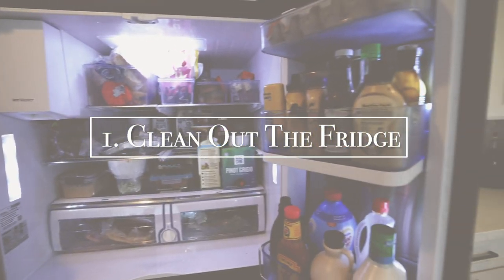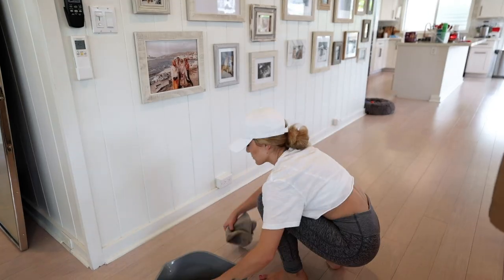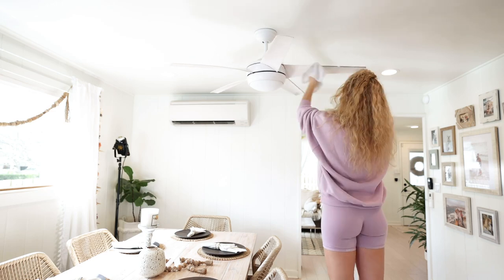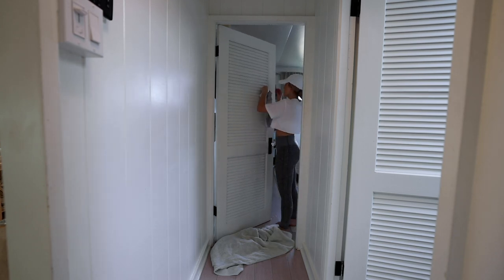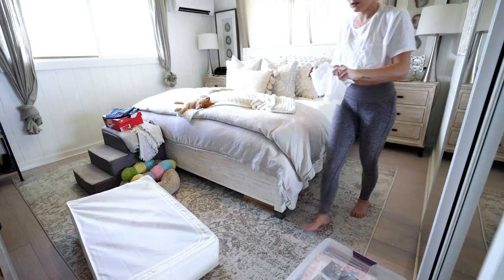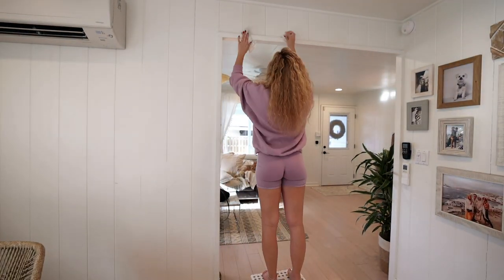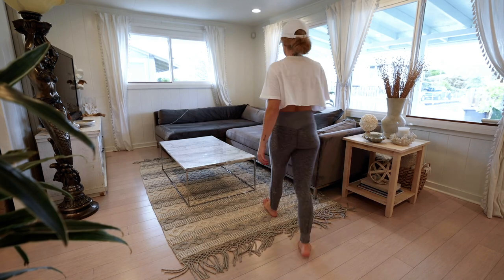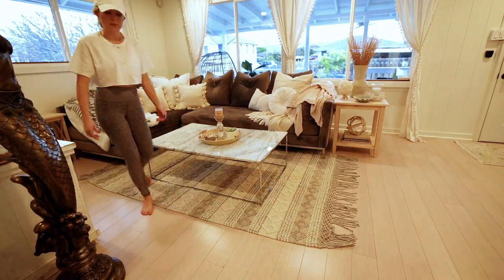9 Ways to Reset Your Home For The New Year | Extreme Cleaning Checklist!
Well, This is my first video of 2021! Woohoo! Perfect time to start off with a full house reset! Enjoy this extreme Clean checklist of 9 ways to reset your home for the New Year! Trust me your home will so clean and nice once this list is complete! Checklist and cleaning products linked below!

Products Mentioned:
Grey Scrub Brush
Mop Heads
Windex Vinegar

Shop The Dyson Vacuums:
Dyson V10 Animal

Cleaning Check List:
1. Clean out the fridge

2. Baseboards

3. Clean under all big pieces of furniture… shelves, dressers, Dining tables

4. Clean all filters and fans

5. Scrub doors

6. Organize and clean under beds

7. Deep clean your washer

8. Magic erase walls and doors, floors … all marks in the house

9. Clean & Reset Your Living Room-

Mailing Address:
Angelique Cooper
111 Hekili St, Ste. A #602